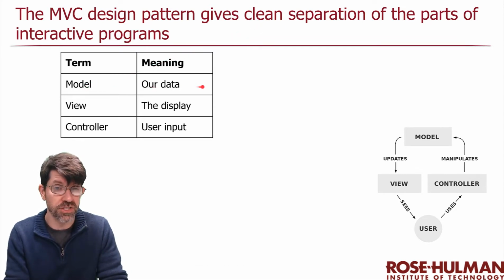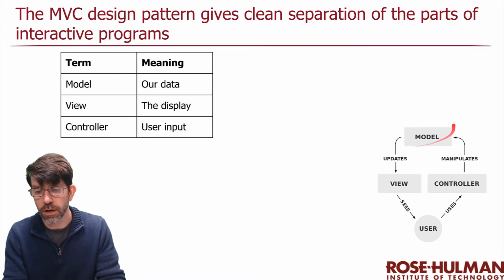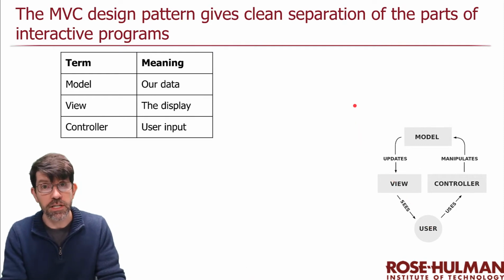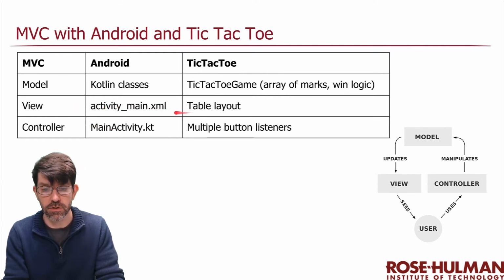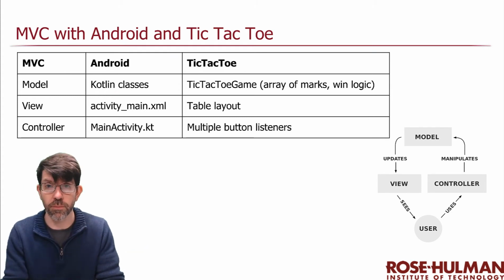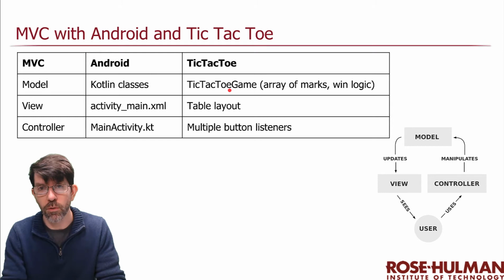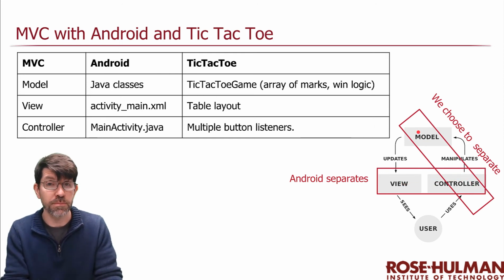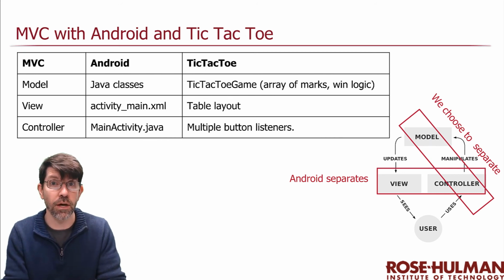Android's Model-View-Controller design pattern